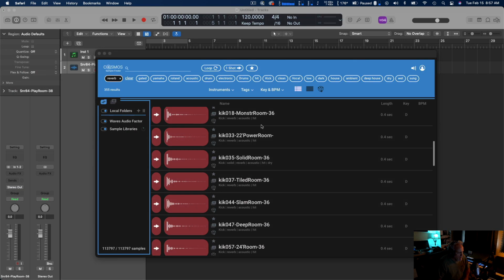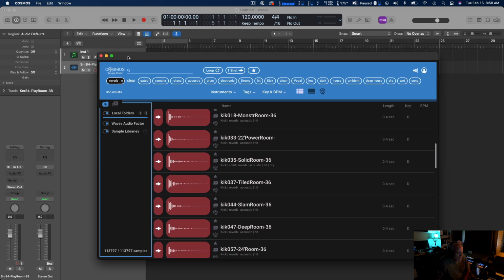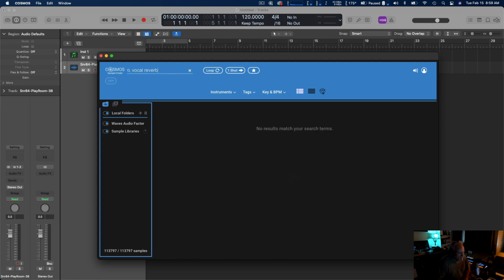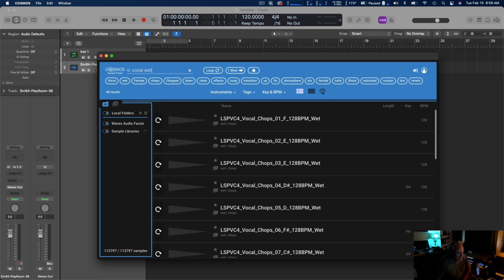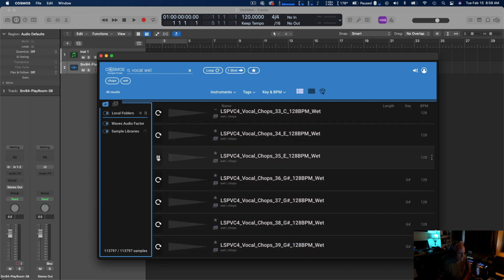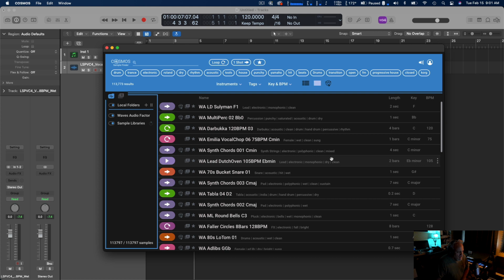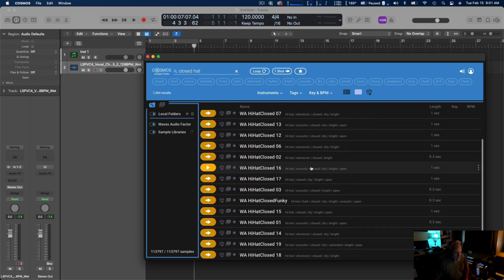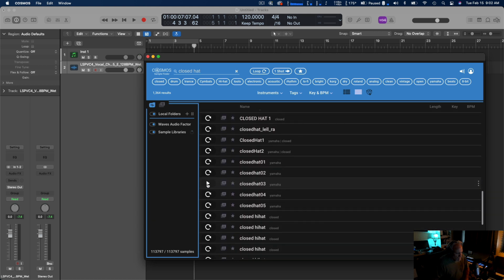Get This Free AI Powered Sample Finder From Waves! 2500 Free Samples Included!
This is a quick video alert about a new free sample library organizer from Waves. This new software is easy to use! 2500 Free samples are included!
Enjoy! Cheers, Rob